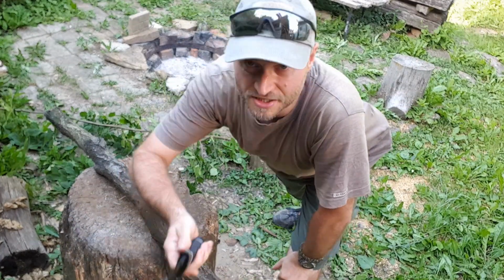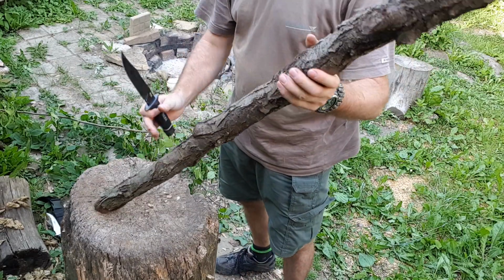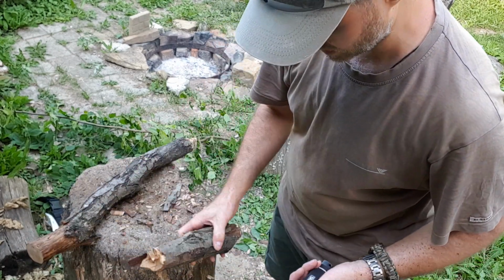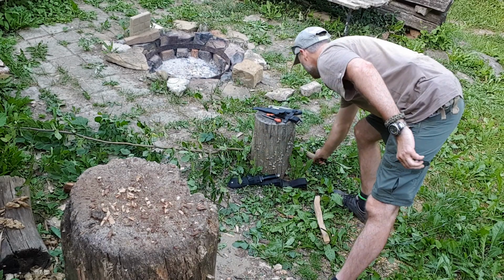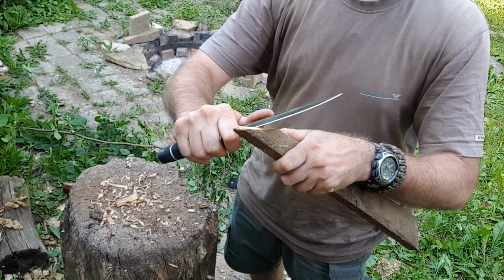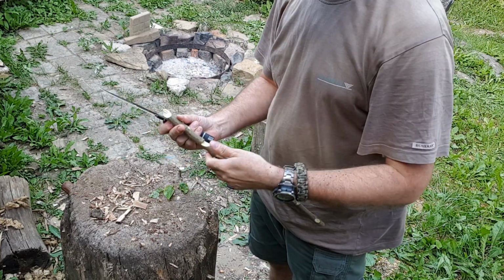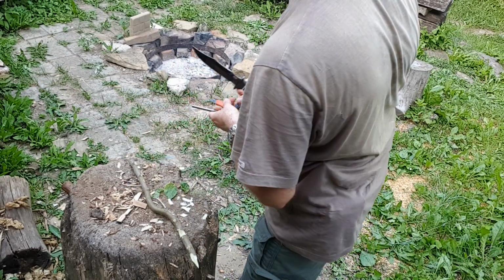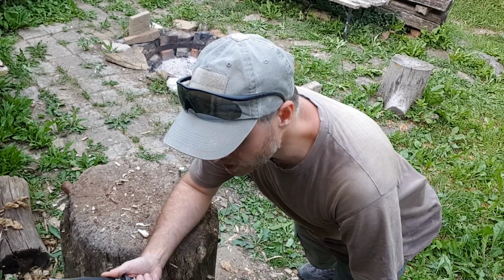SOG Tech Bowie - IN USE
This knife is FOR ME one of the Best knives on a market - price vs design/performance.